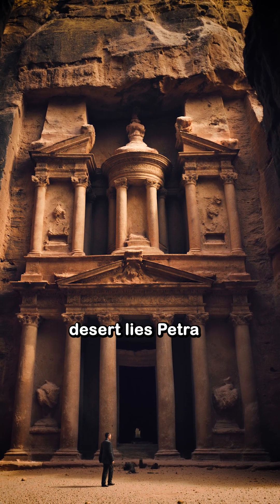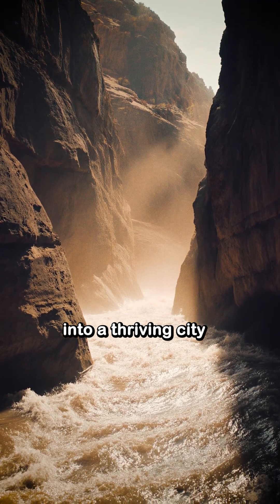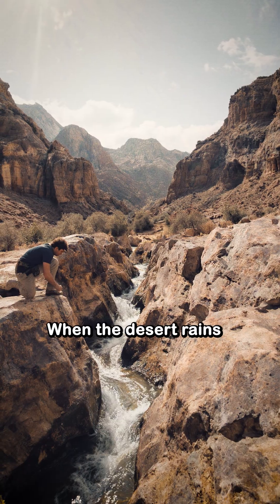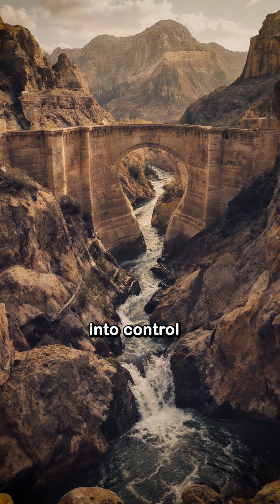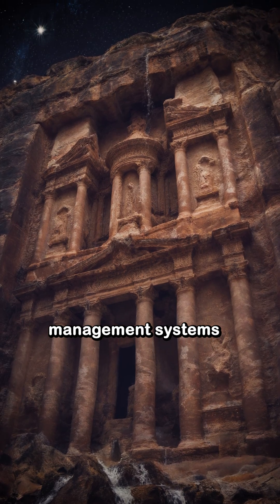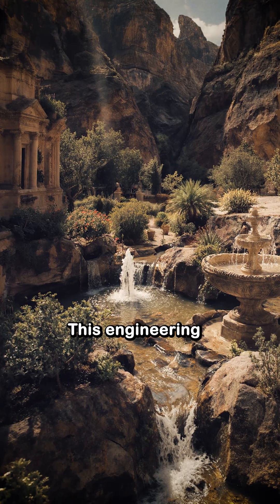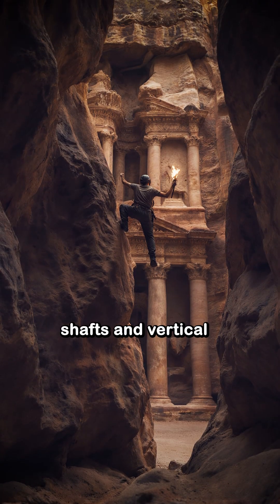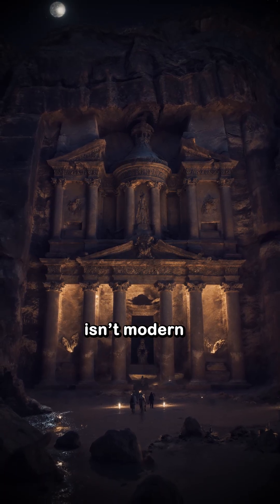Petra’s Hidden Pipes: How Rock City Nabataeans Tamed Water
Hidden deep in Jordan’s red sandstone cliffs, the ancient city of Petra wasn’t just carved — it was engineered. Between the 4th century BCE and the 1st century CE, the Nabataeans transformed a dry, rugged canyon into a thriving desert metropolis through a breathtaking feat of hydrological design.

This video uncovers how Petra’s builders captured flash floods from desert wadis and turned them into a steady, year-round water supply. Using rock-cut cisterns, masonry dams, terraced catchments, and subterranean conduits, they controlled every drop — filtering, storing, and distributing it across the city. Archaeological surveys and modern hydraulic analyses reveal a multi-tiered water network: from highland diversion channels and sediment traps to sealed cisterns that fed fountains, gardens, and ritual pools.

The Nabataeans’ mastery of storm hydrology made Petra flourish in one of the harshest climates on Earth — sustaining thousands of residents, irrigating crops, and turning desert rock into a living oasis. Their system was self-maintaining, with access shafts for desilting and clever design that balanced erosion and storage.

Today, researchers see Petra’s hidden waterworks not just as a survival tool, but as a technological marvel — a fusion of art, science, and adaptation that made one of the world’s most beautiful cities possible.

💧 Discover how the Nabataeans engineered the impossible — and what their lost technology can teach us about water resilience today.

Step into a world where science, history, and human curiosity collide. Axis Mundi Shorts brings you cinematic, bite-sized documentaries exploring the mysteries of the cosmos, the secrets of ancient civilizations, and the wonders of life on Earth.

From lost inventions and forgotten empires to ancient philosophy, leadership lessons, and groundbreaking discoveries, every short film is crafted to inspire, spark questions, and feed your sense of discovery.

✨ Topics you’ll find here:

Ancient history & archaeology – lost civilizations, mysterious artifacts, forgotten technologies

Philosophy & culture – Confucianism, eastern vs western values, timeless wisdom for modern life

Science & space – cosmic mysteries, scientific breakthroughs, speculative “what if” scenarios

Human stories & leadership – ethical lessons, historical figures, cross-cultural insights

📌 If you love history shorts, educational videos, ancient mysteries, and thought-provoking storytelling, you’re in the right place.